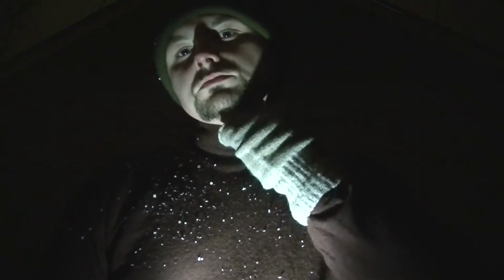Frozen Wool Wind Breaker Test